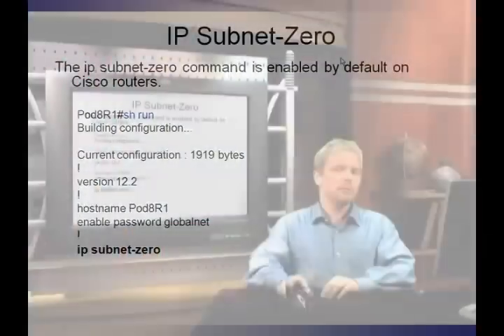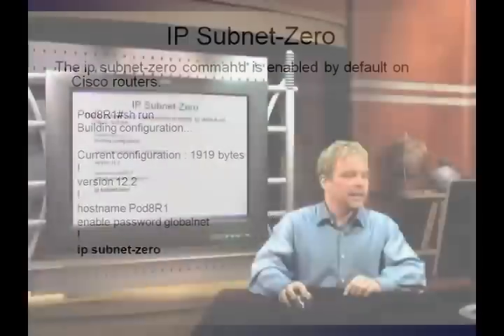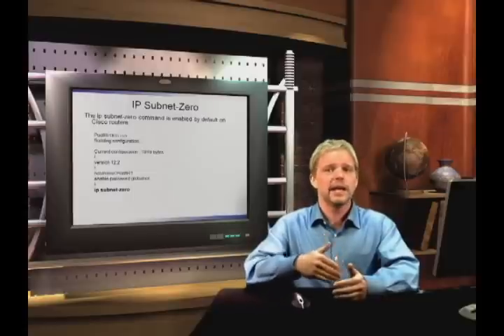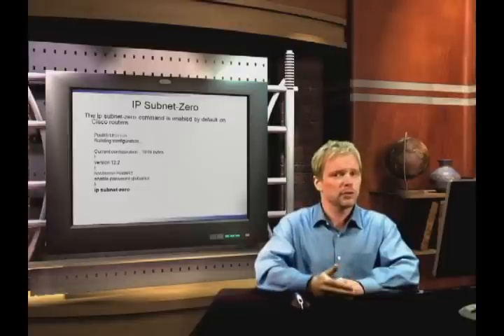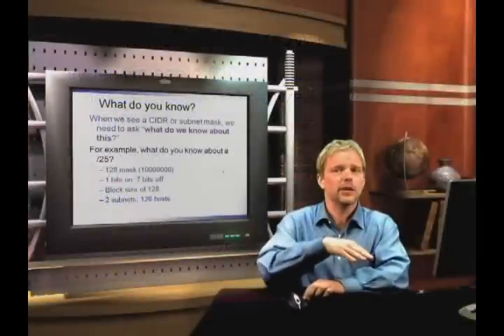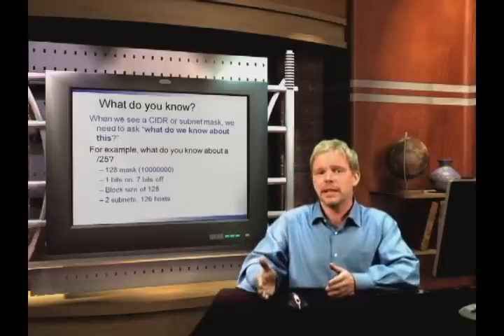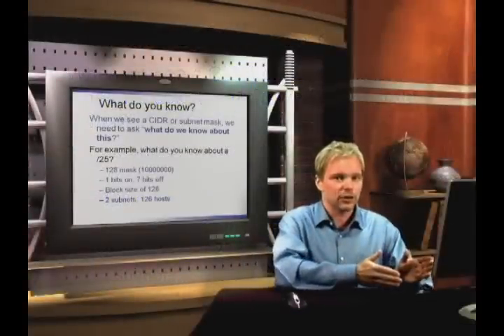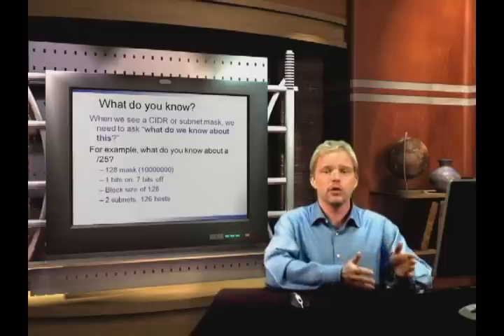Subnetting Tutorial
Discussion by networking expert and author Todd Lammle on TCP/IP (IP) subnetting, including IP addressing schemes, subnet masks, default gateways, etc.